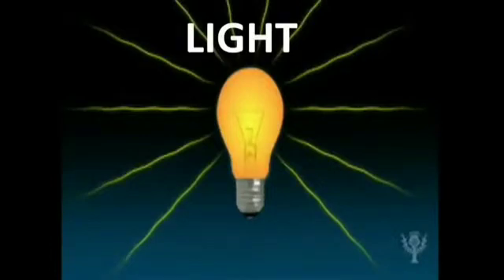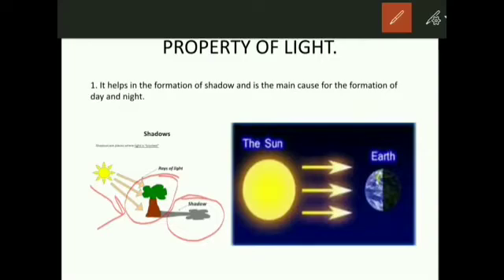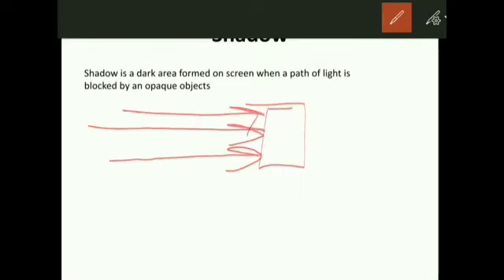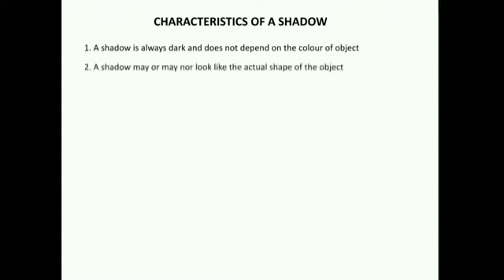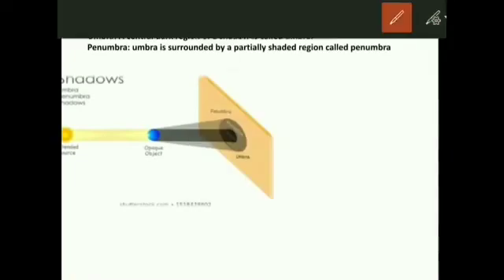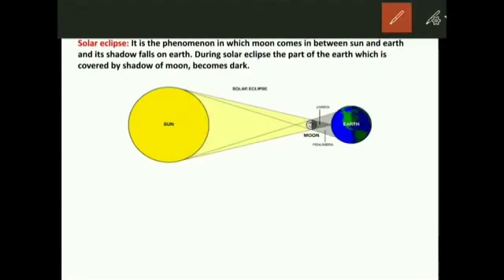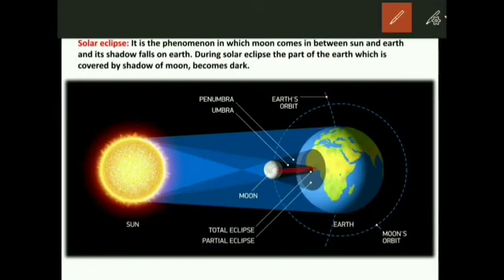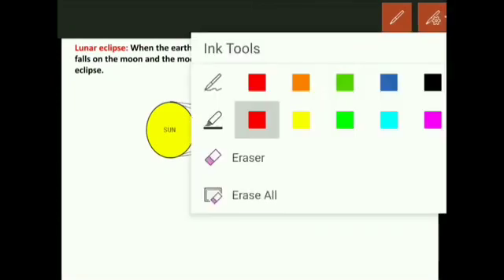Class-6th Physics Second Session of Light by Samuel Sir (6/12/2021)